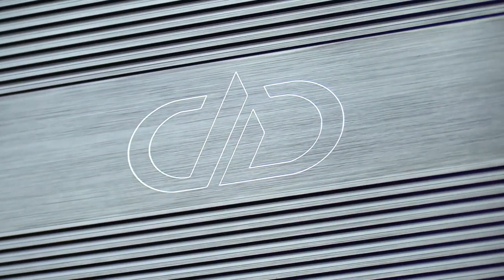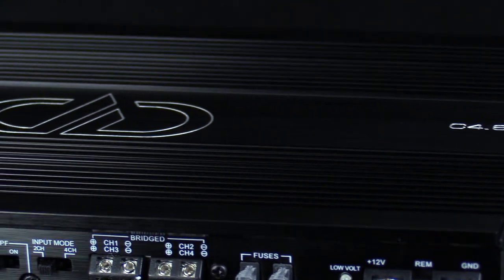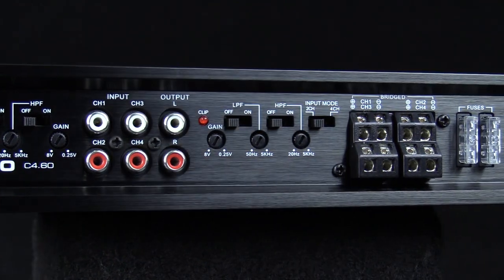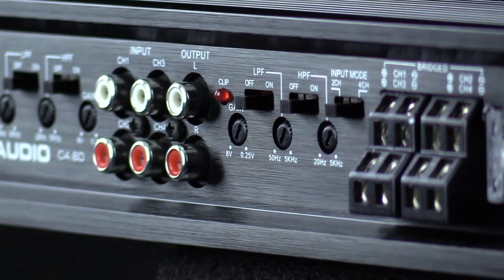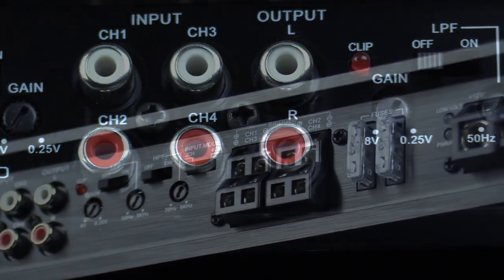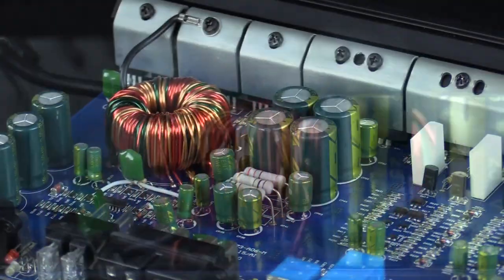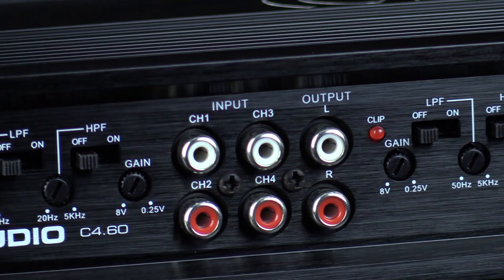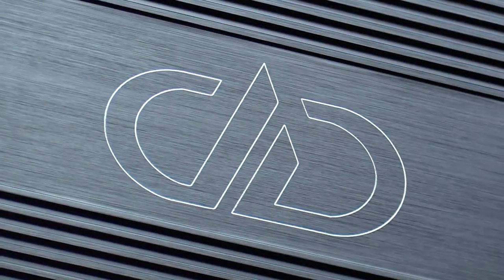C Series Amplifiers Product Spotlight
The new C Series amplifiers are the perfect solution for driving your DD Audio mid and high speakers. Their class AB circuitry offers a warm dynamic sound at an incredible value.

Featuring a single side control panel that contributes to quicker and cleaner installs overall, the new chassis design gives the C series an elegant aesthetic while providing the installer with more convenient cable management and easier audio adjustments.

With these amps you also get must have features such as, band-passable crossovers, signal pass-through outputs and set screw terminals. For increased durability, the C Series uses conformal coated PCBs, high grade internal components and four way protection circuitry.

With visual and functional design updates the C Series amplifiers are sure to enhance the aesthetics, convenience and sound quality of any install they’re incorporated into!

to get your hands on a new C Series amplifier!